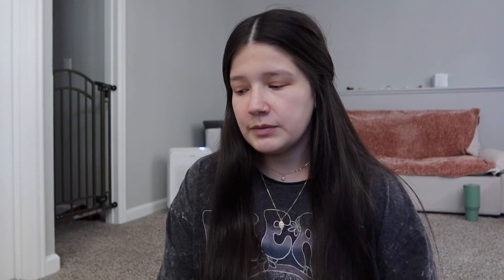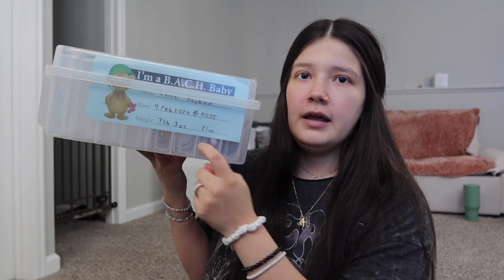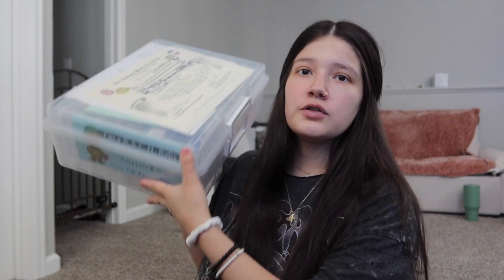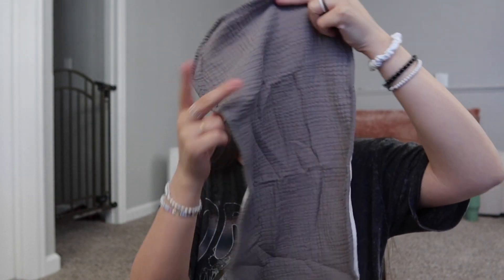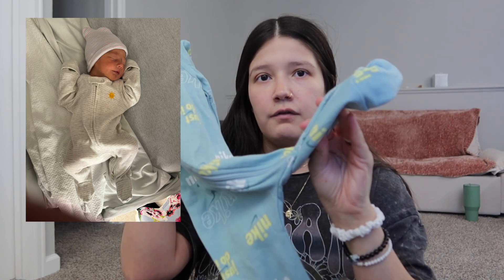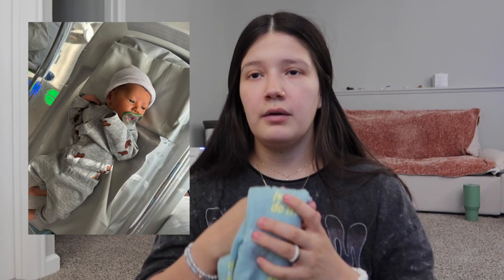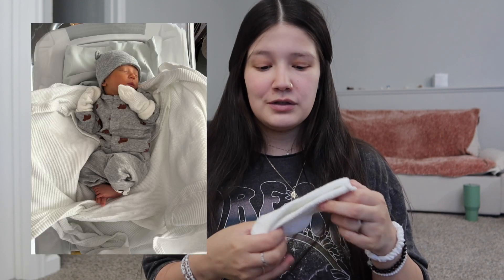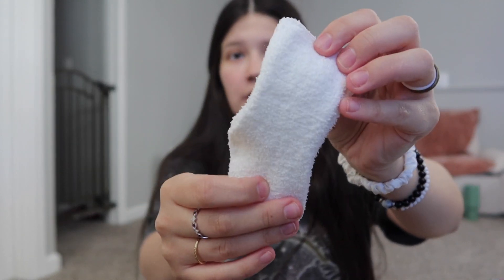WHAT I PACKED IN MY BABY'S HOSPITAL BAG - AS A FIRST TIME MOM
A NEW CHAPTER HAS STARTED IN MY LIFE SINCE I HAVE BEEN GONE. THIS IS A DREAM COME TRUE AND I JUST WANT TO SHARE IT AND KEEP A LITTLE MEMORY JOURNAL ONLINE.